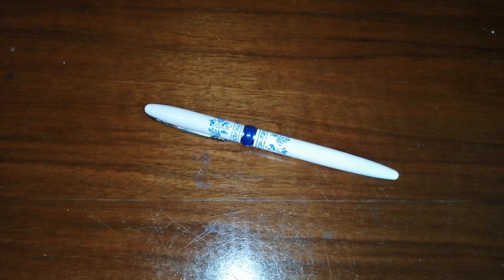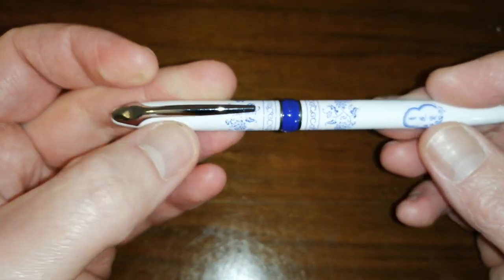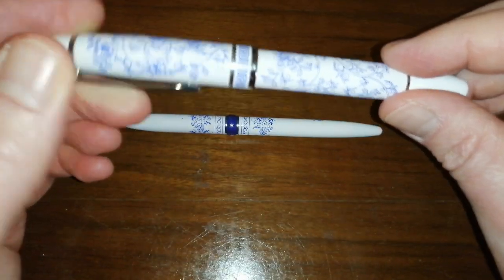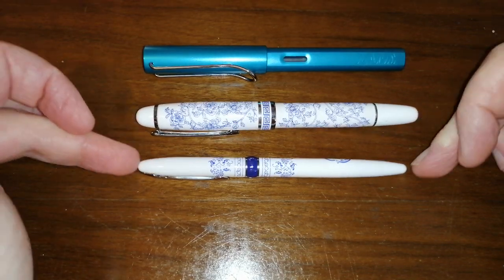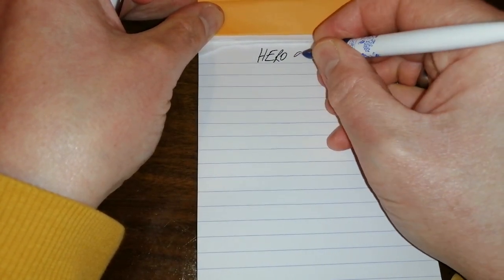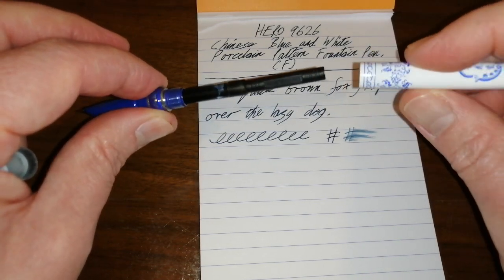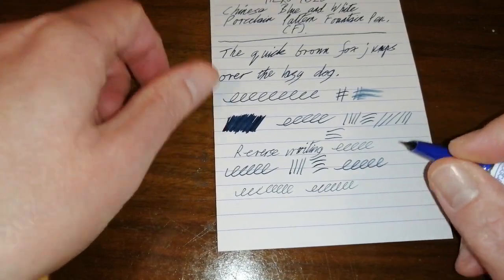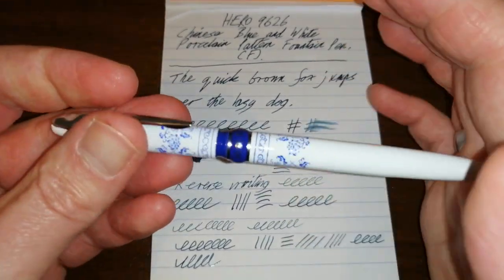Hero 9626 Chinese Blue and White Porcelain Pattern fountain pen review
The Hero 9626 Chinese Blue and White Porcelain Pattern fountain pen is a slim, metal fountain pen with an excellent hooded fine nib.

This Hero 9626 Chinese Blue and White Porcelain Pattern fountain pen is a very affordable Chinese fountain pen which is one of the best writers I have - especially for the price!